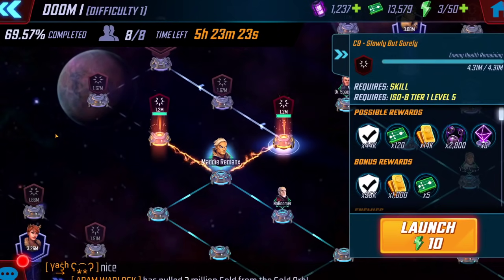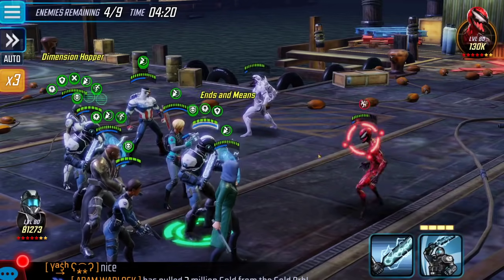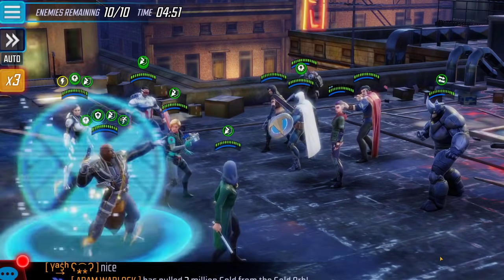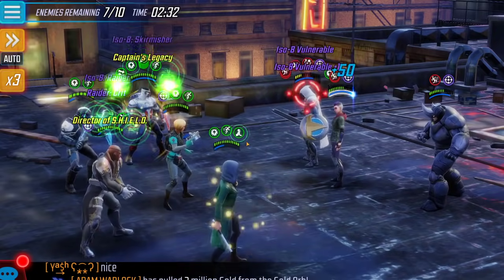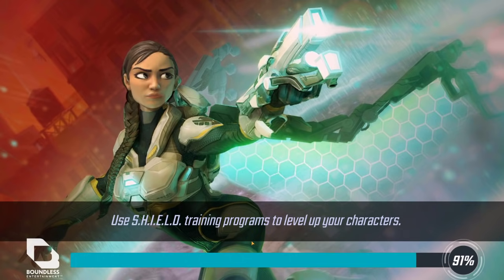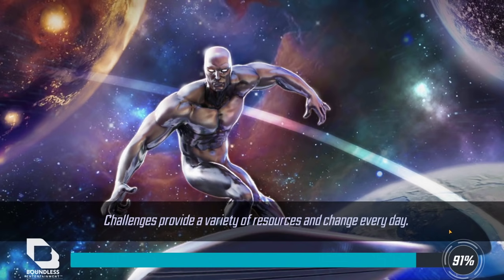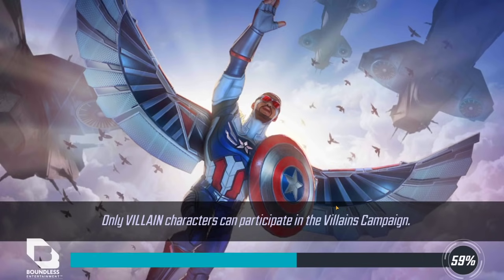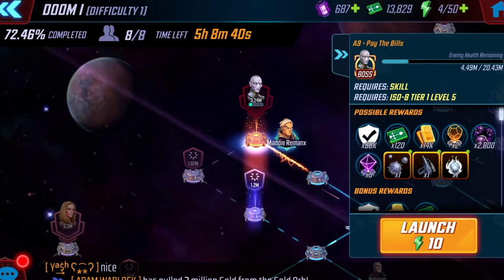Gameplay in Doom 1. Secret Avengers an immediate impact or an unfinished work in progress?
Hit that notification setting to catch me live on Twitch

Use Amazon coins to save up to 20% on your in app purchases.

Play Marvel Strike force on your PC / Mac with bluestacks, every download helps!